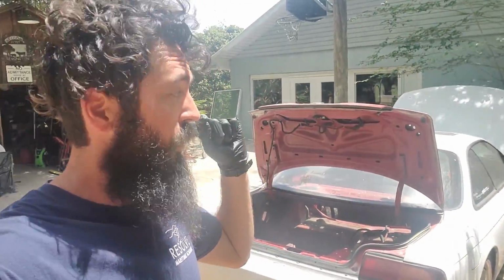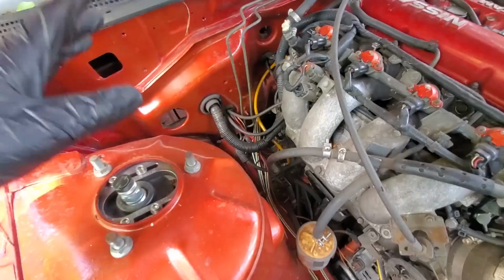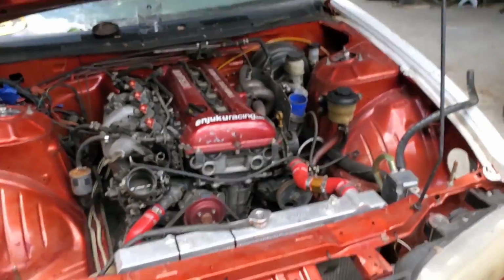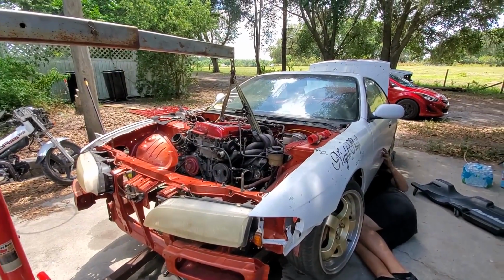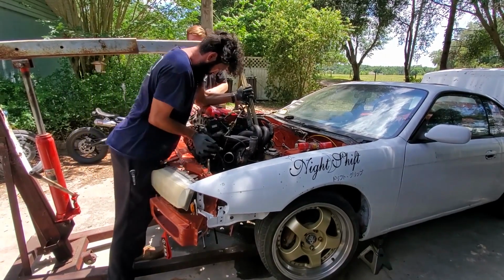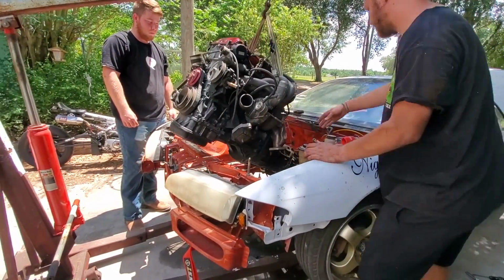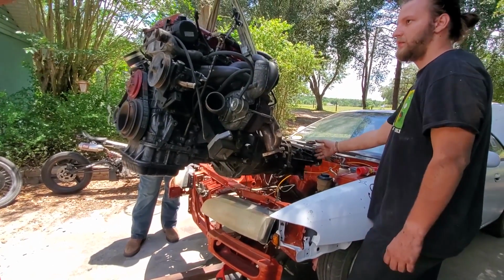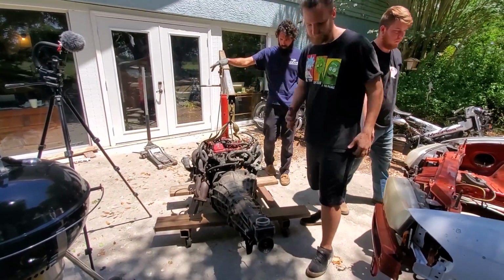Part 3: Engine Pull - Drift Car Revival! S14 Sr20det 240sx Project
On today's episode we pull the Sr20det! We have to get the engine out to fix the rod knock and this is the first step!